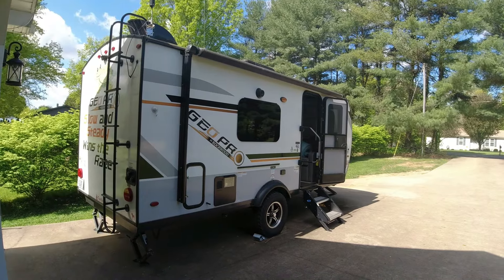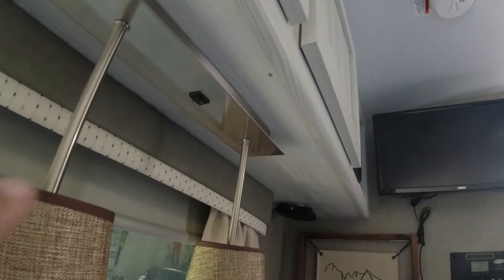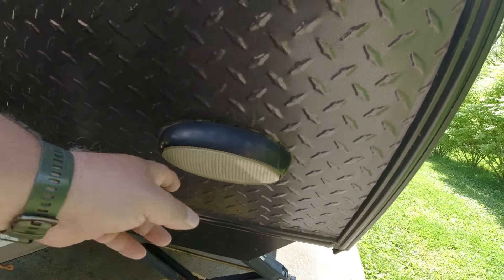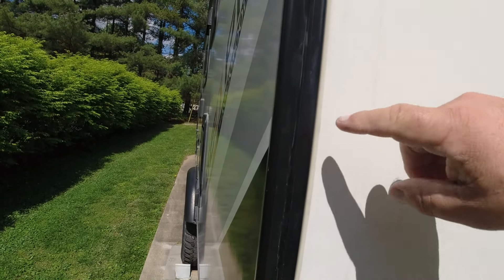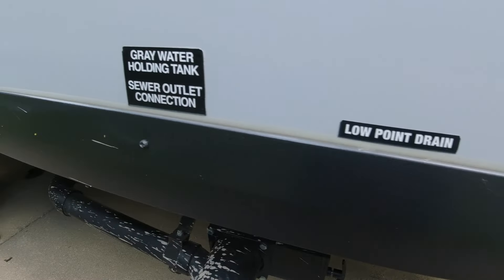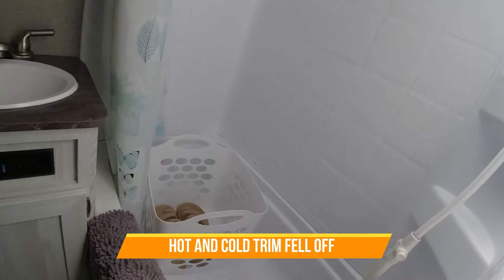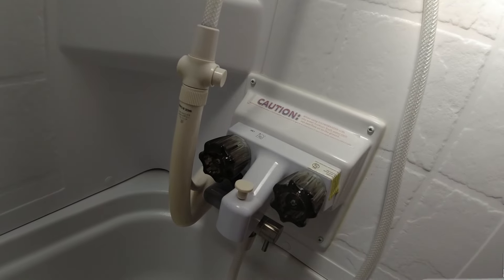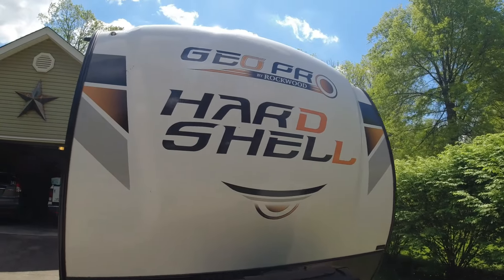RV Wear and Tear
After 4 seasons in my 2019 Geo Pro FD, the RV is showing some signs of age. This camper has held up reasonably well but these are a few things I have noticed as to the wear and tear over time. Below I have listed a few of the things I plan to use to repair these problems over the next few years.

Trim Molding 1" & Screws
Vinyl Insert Trim
6000lbs RV Trailer Camper Stabilizer
24" RV Stabilizer Leveling Scissor Jacks
RV Propane Tank Cover

Update: I retested the the flush line and it appears to be fine, I think the problem was that I was not connecting the hose all the way.